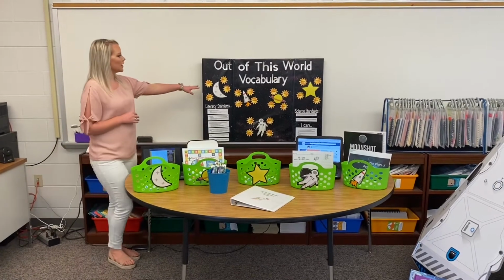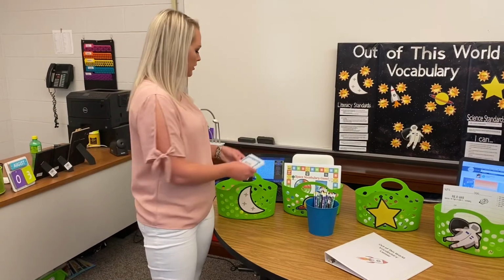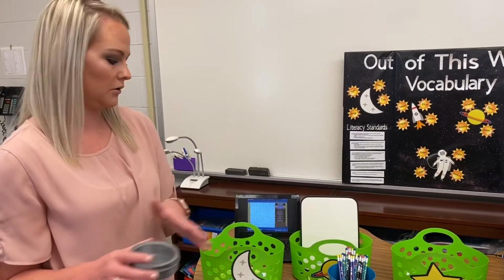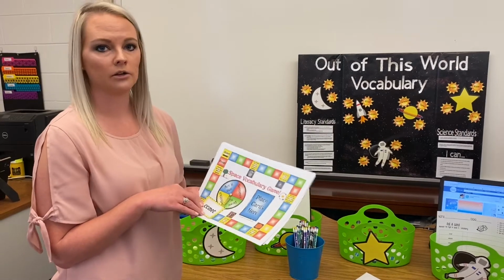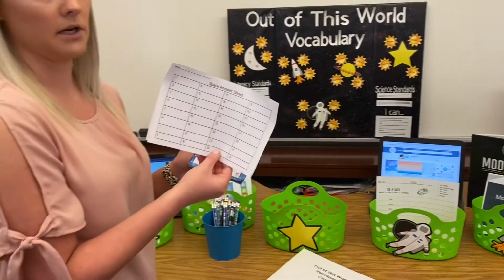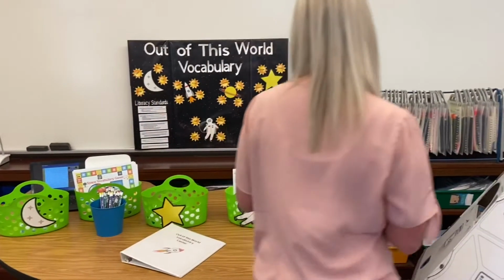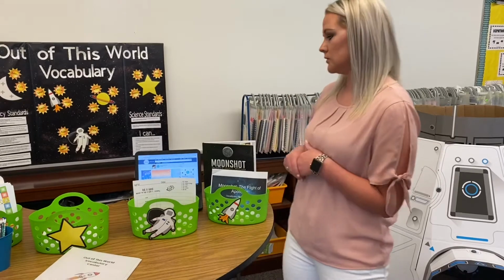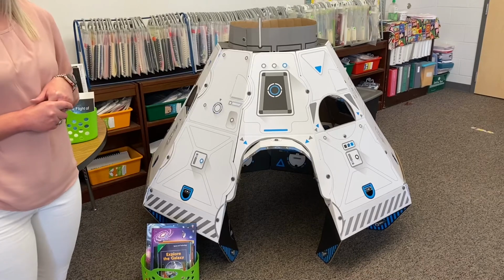3rd Grade Literacy Center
“Out of This World Vocabulary”